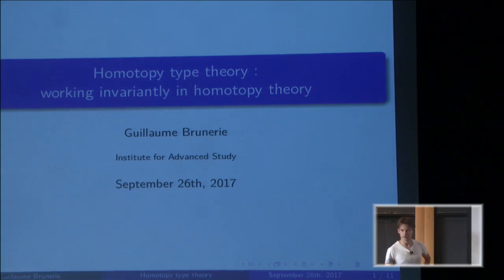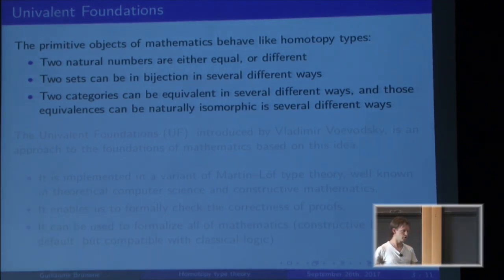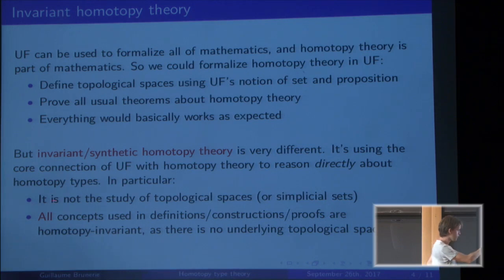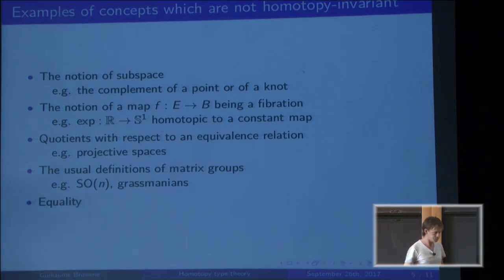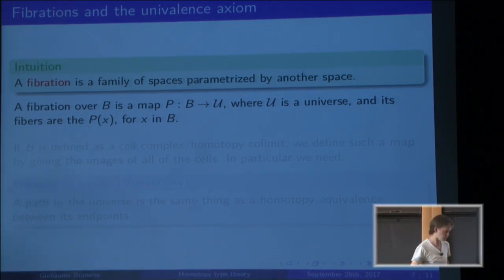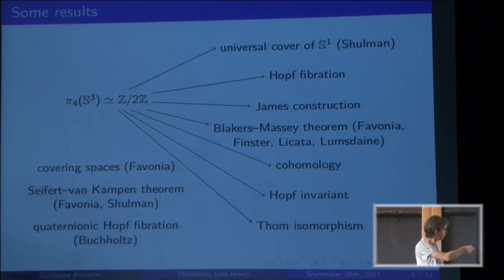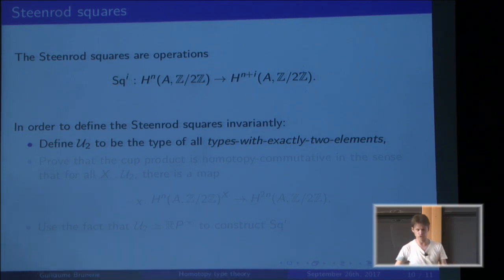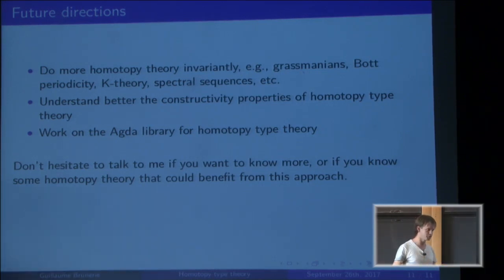Homotopy type theory: working invariantly in homotopy theory -Guillaume Brunerie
Topic: Homotopy type theory: working invariantly in homotopy theory
Speaker: Guillaume Brunerie
Date: September 26, 2017